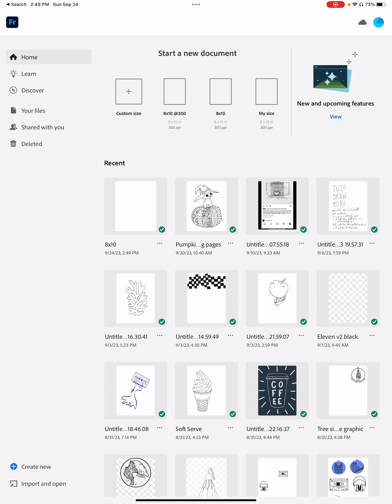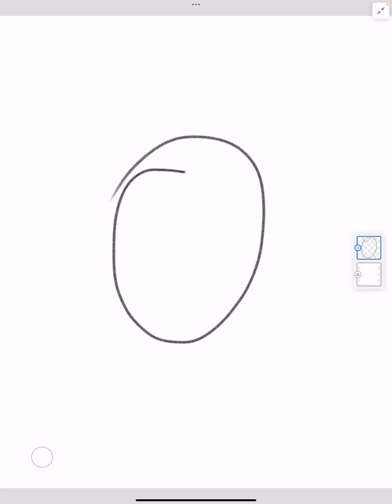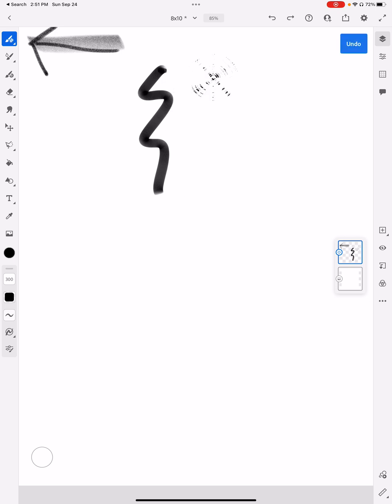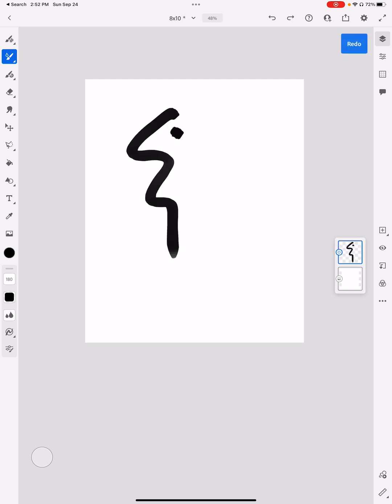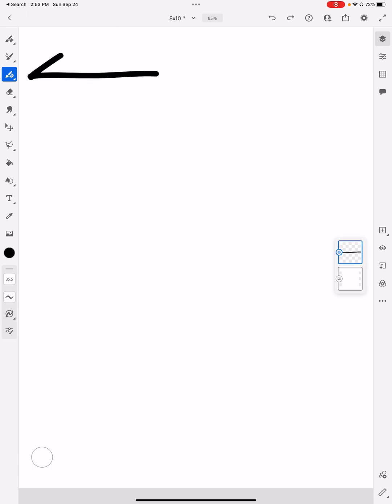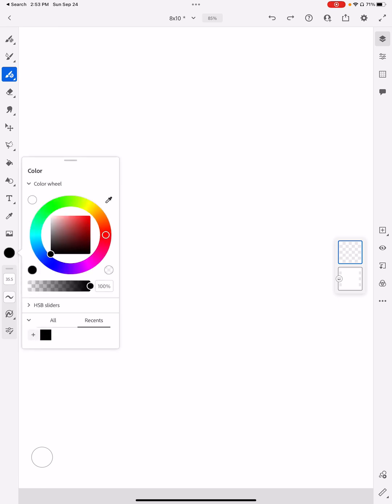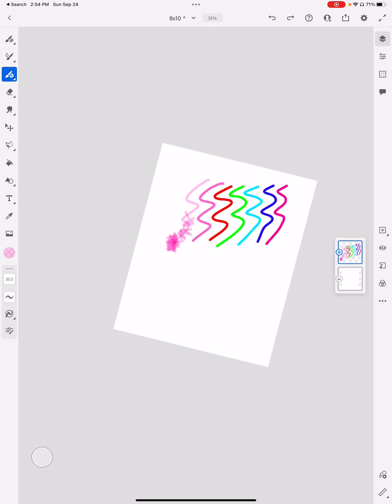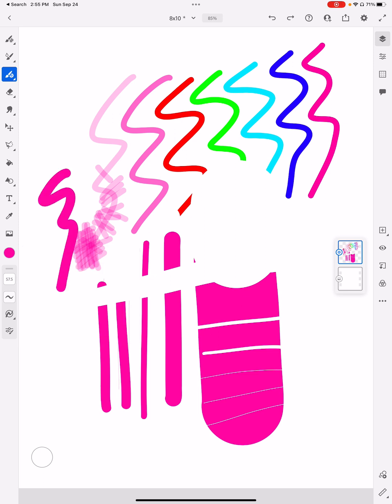Locating Basic Tools in Adobe Fresco for Drawing on the ipad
Finding the pixel brush, live brushes, and vector brushes, along with eraser and color picker (and opacity)